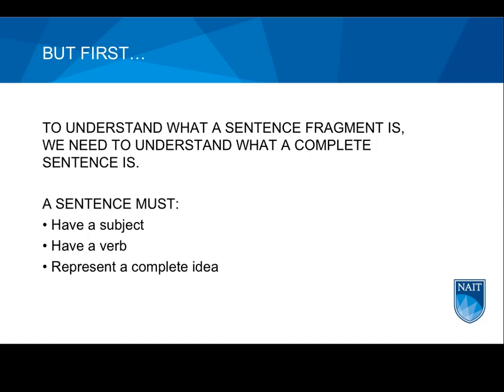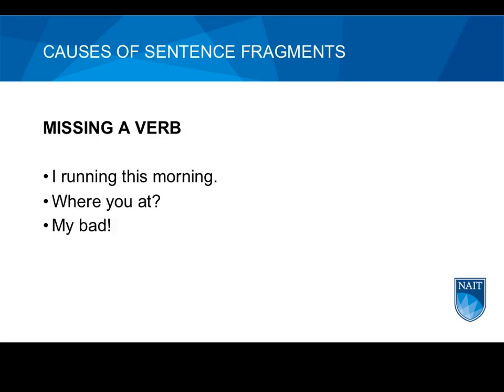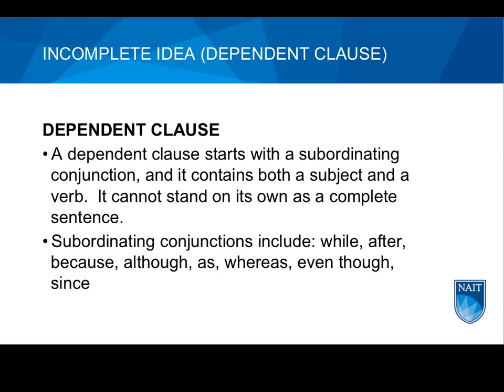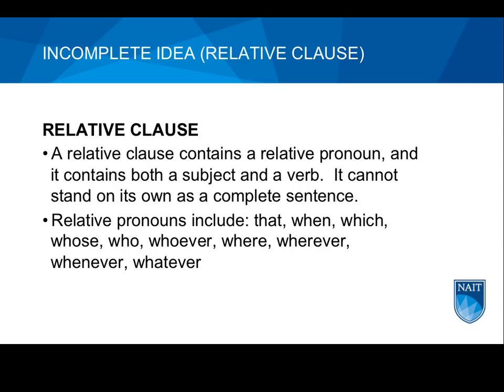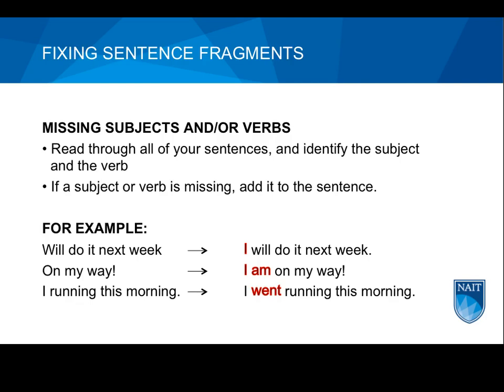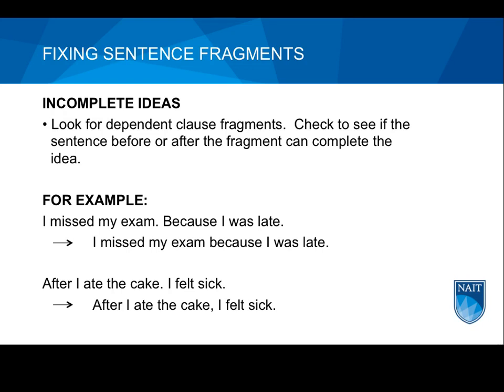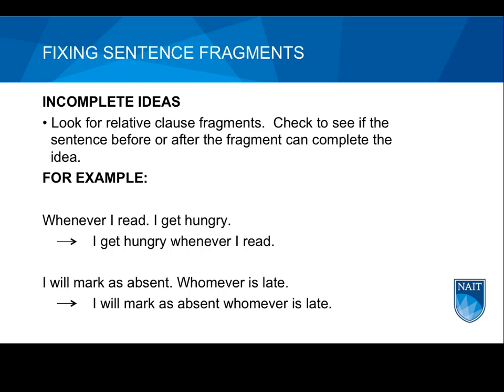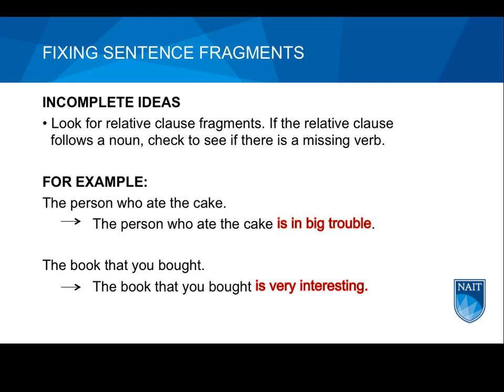Sentence Fragments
NAIT writing tutorial on sentence fragments